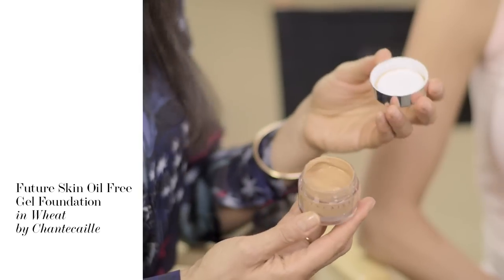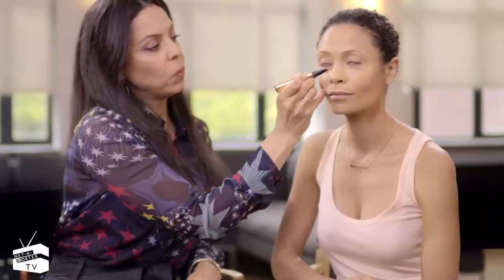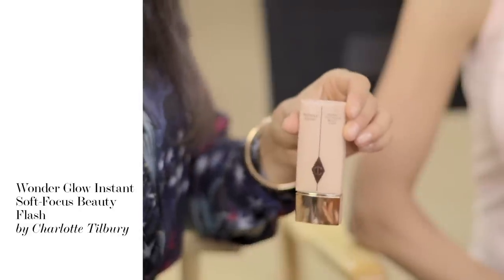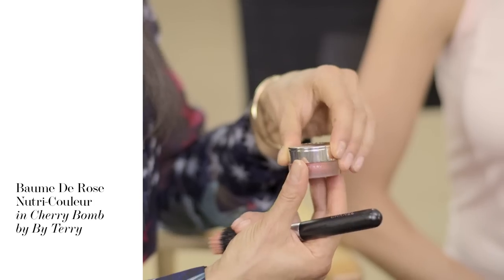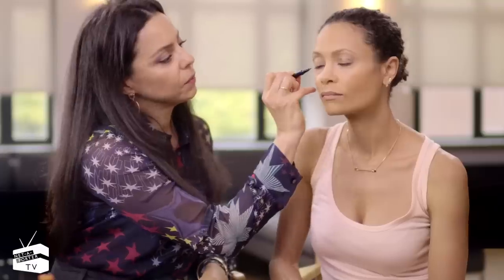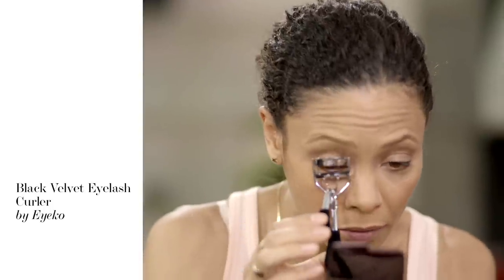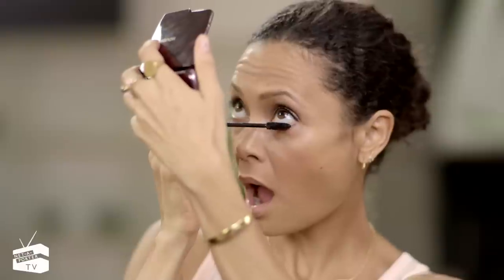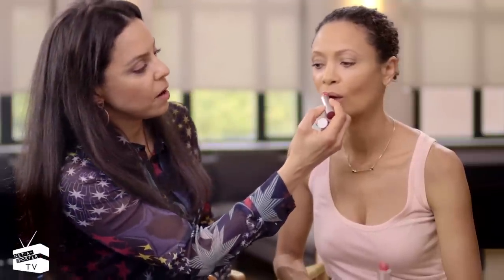How to do a natural beauty look with Thandie Newton and Kay Montano | NET-A-PORTER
In an exclusive new series, actress Thandie Newton and celebrated makeup artist Kay Montano team up to reveal the truth about creating beauty perfection. In the first film the pair focus on how to create the best version of yourself, as Thandie goes from barefaced to picture perfect.